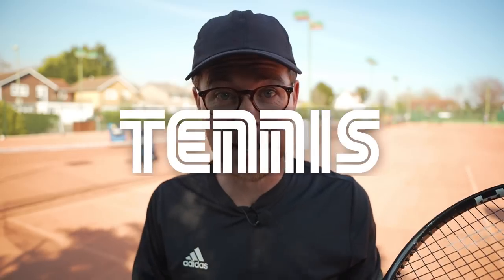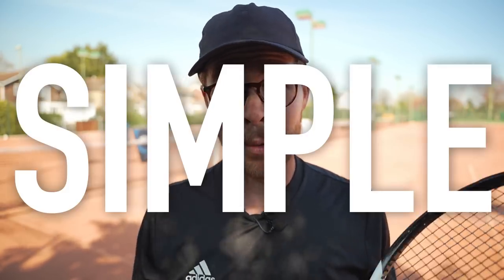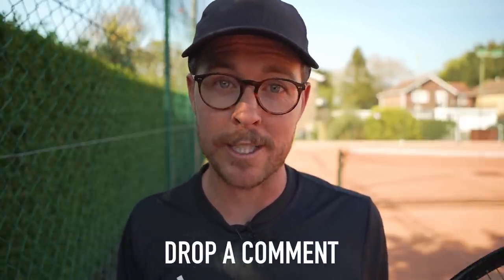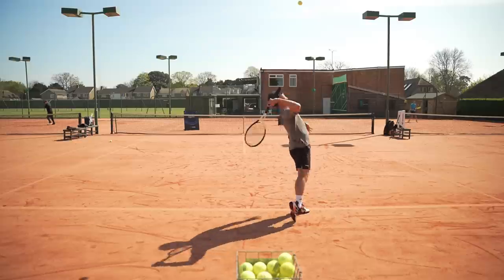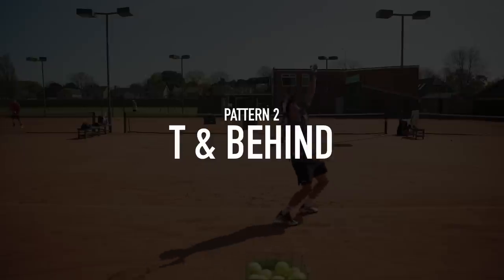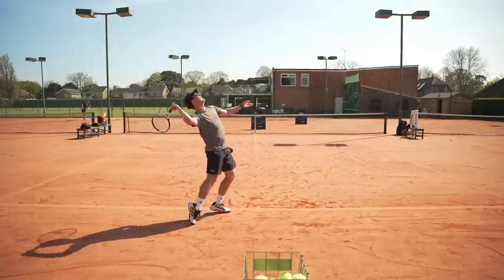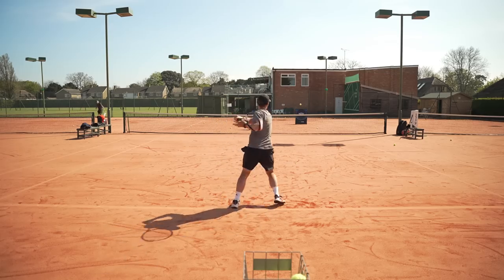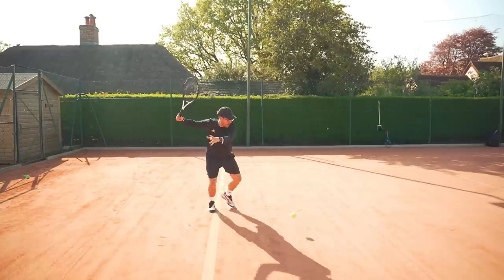3 Serve + 1 Patterns (The CHEAT CODE To Winning More)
3 Serve + 1 Patterns (The CHEAT CODE To Winning More)

Stop practicing your serve in isolation, add the next shot!

Here I use a rebound target but you can use a hitting partner, ball machine or even self feeds (shown at the end of the video!)

Let me know how you practice your serve plus one?

c